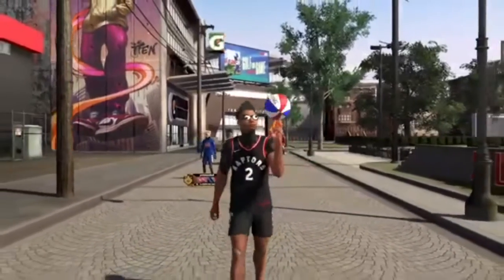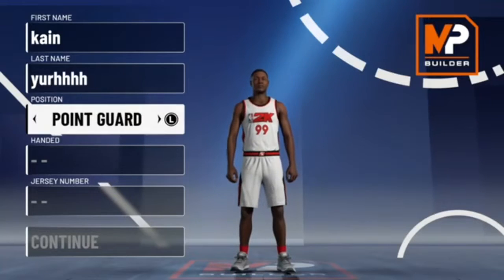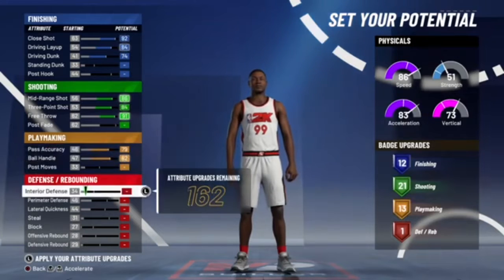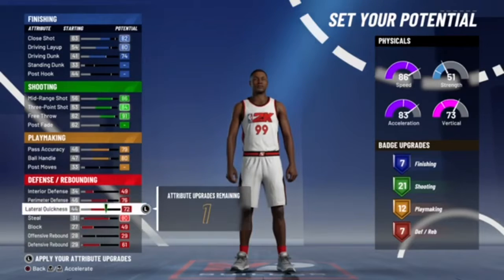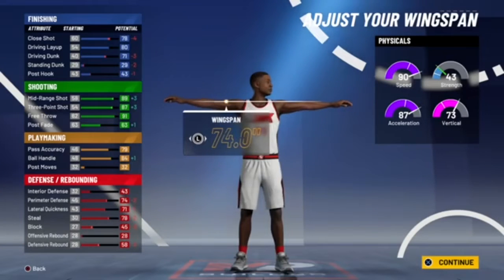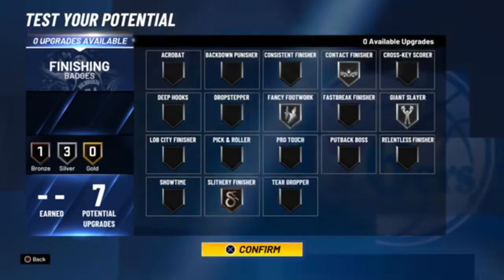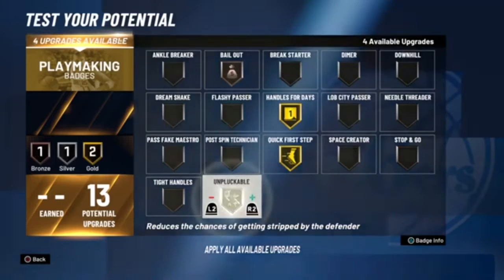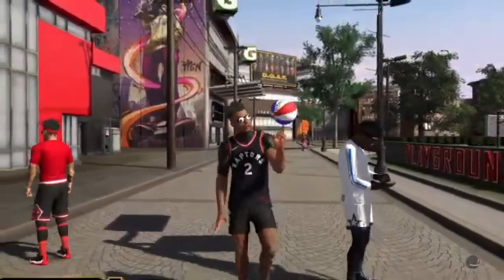BEST SHOT CREATOR BUILD IN NBA2K21!SLASHING TAKEOVER WITH A SHOT CREATOR!!!